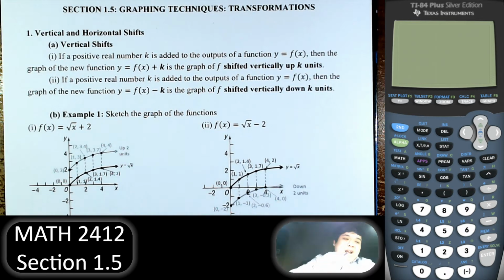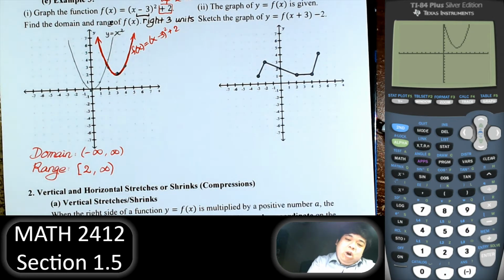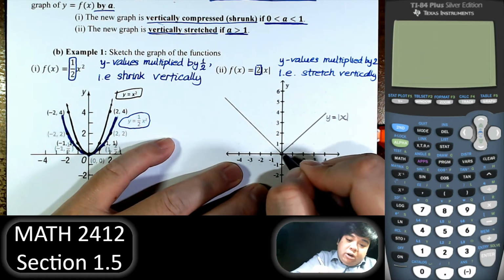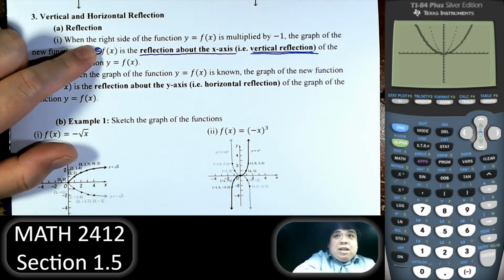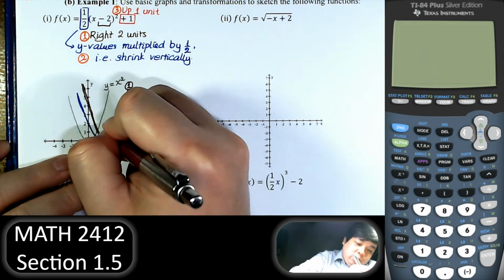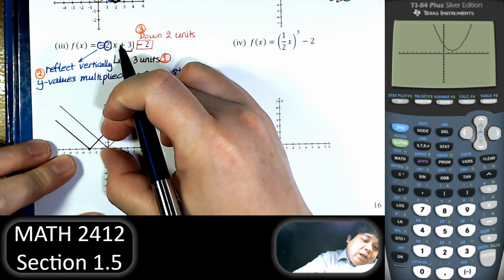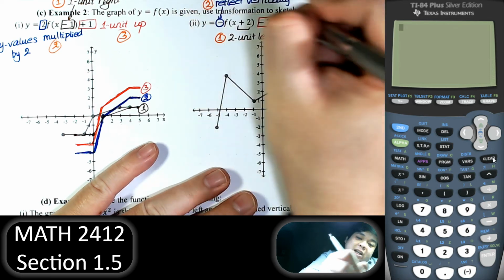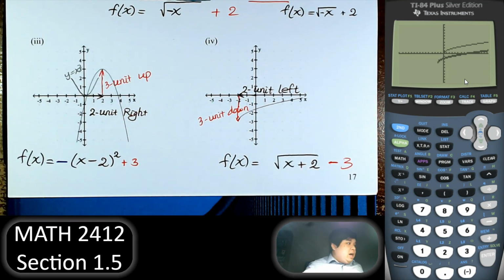Pre-Calculus - Section 1.5